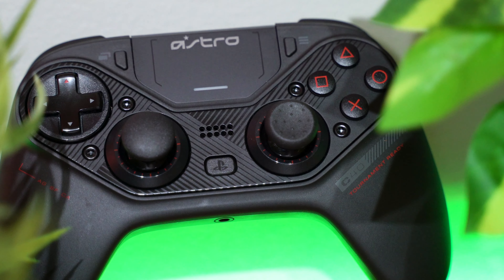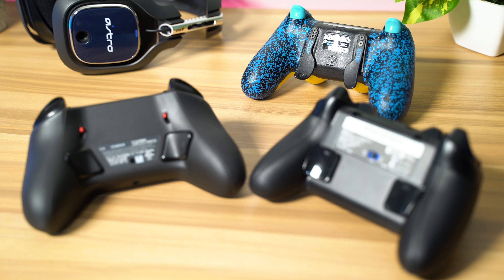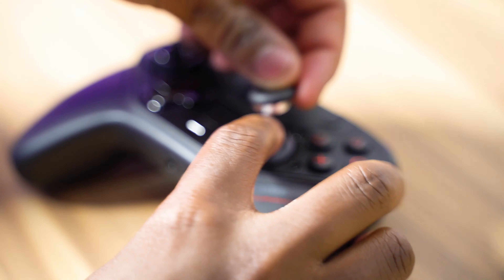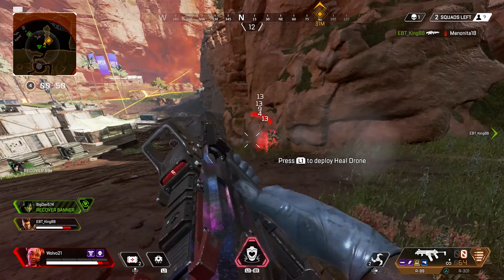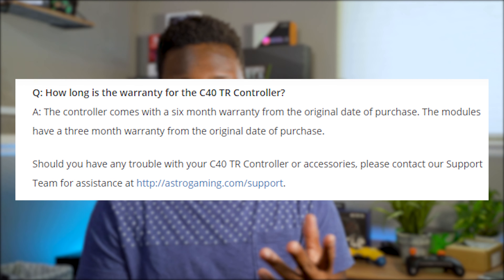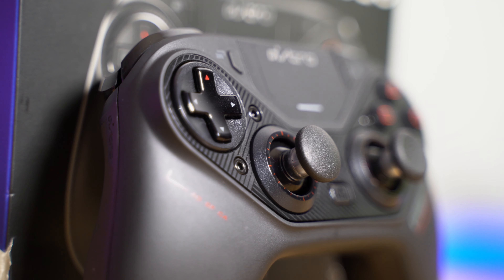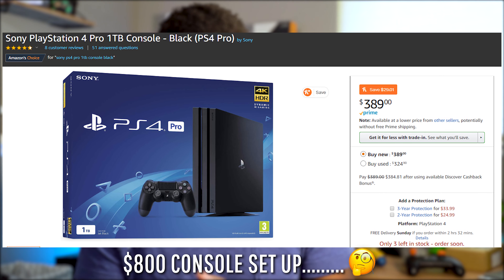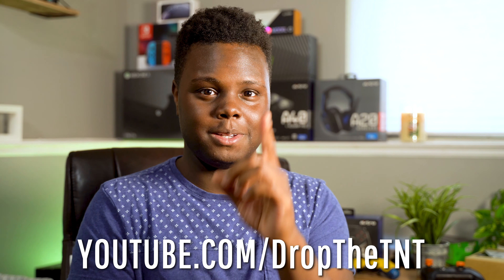The Best PS4 Controller under $200?! Astro C40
Astro skipped out on 4 paddles for this one but its still good!

Astro C40: (Amazon - paid link)
Too Expensive? (Amazon - paid link)

My PC Specs:

Asus RYUO 240: (Amazon - paid link)